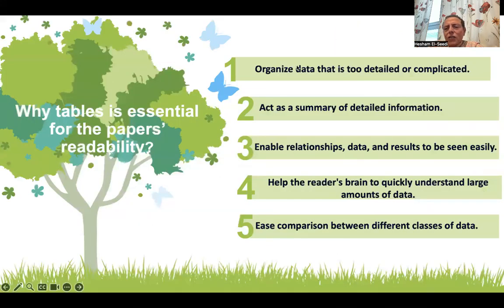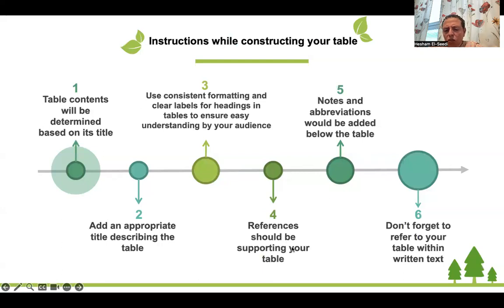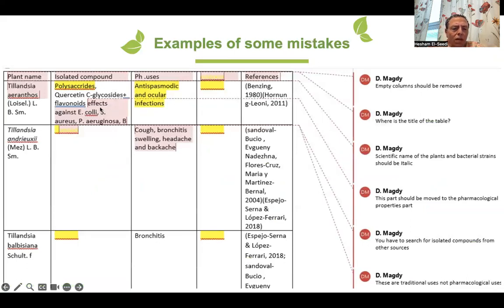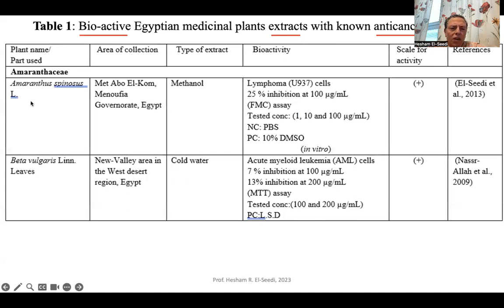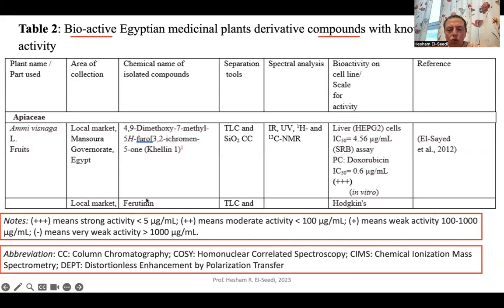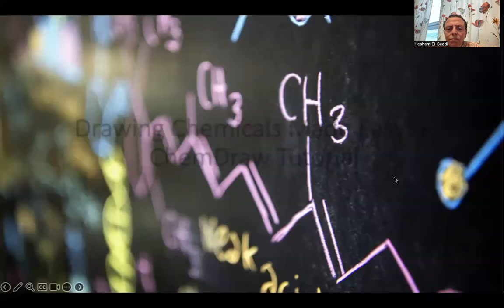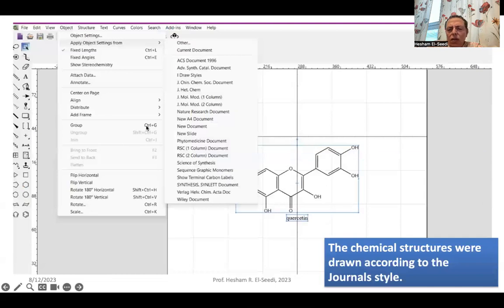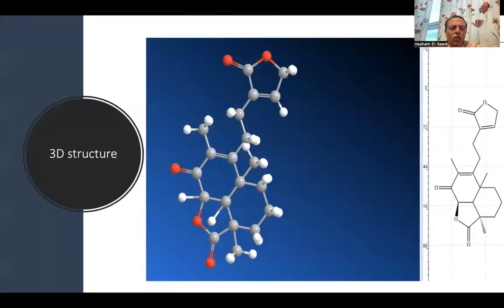Tips for designing tables and ChemDraw for structure drawing in scientific publications